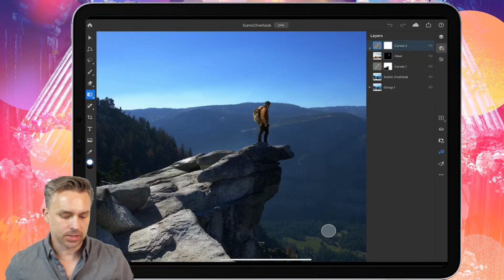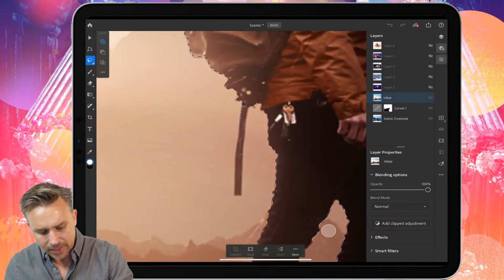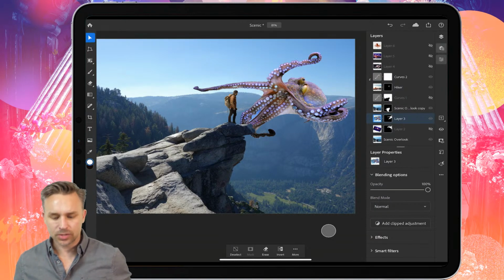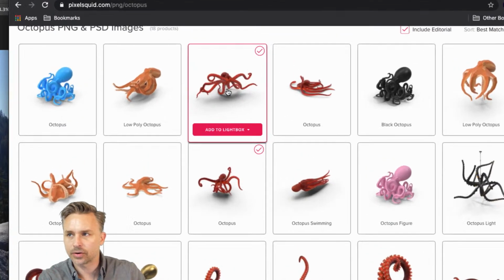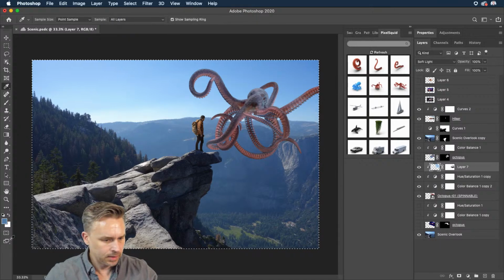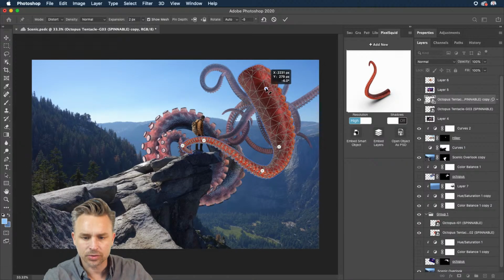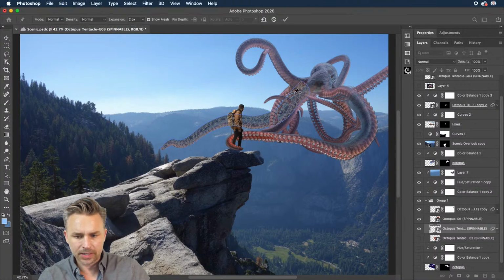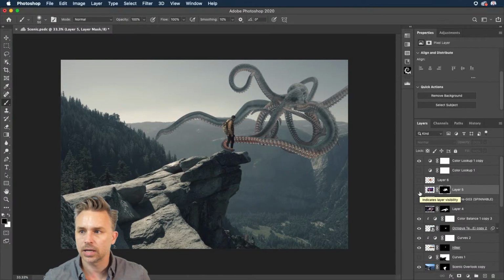Compositing Using Photoshop on iPad/Desktop Using New Features